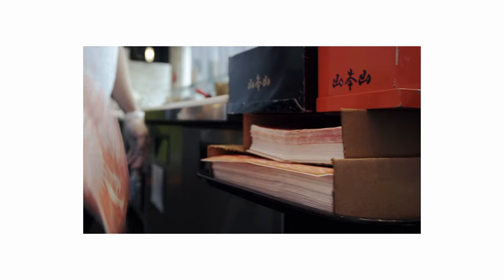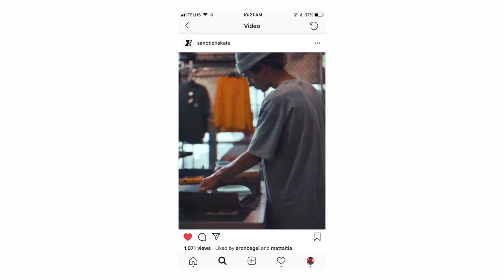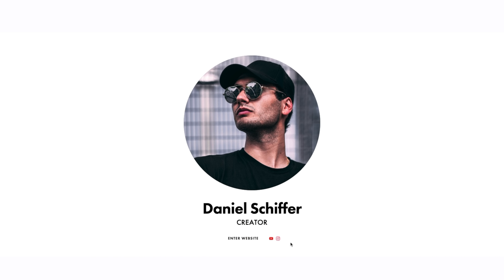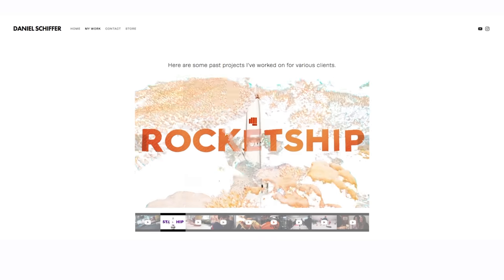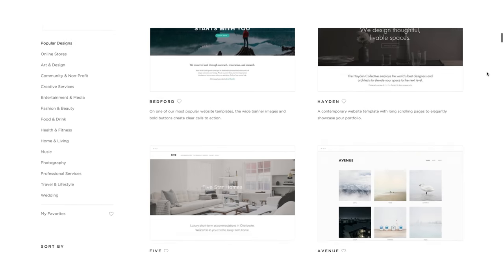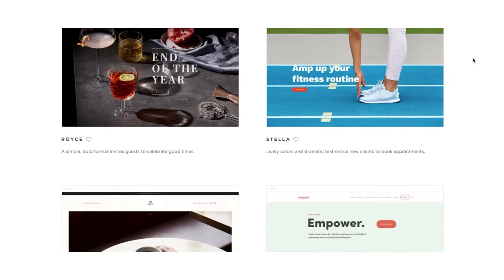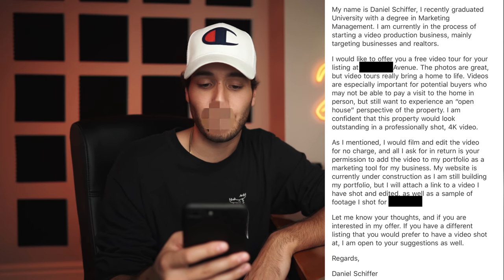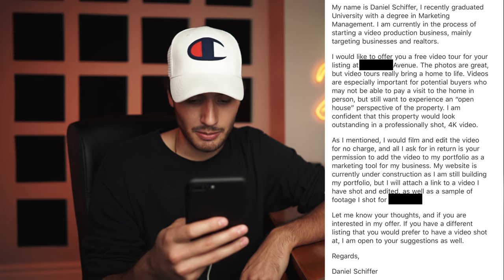Make MORE MONEY with Video & Freelance | 3 IMPORTANT TIPS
In today’s video we talk about making money as a freelancer and more specifically, how to make more money and get more clients with videography, photography or any creative freelance business.

THE GEAR I USE TO MAKE MY VIDEOS:
Wide Lens
Tight Lens
Small Lights
Manfrotto Tripod